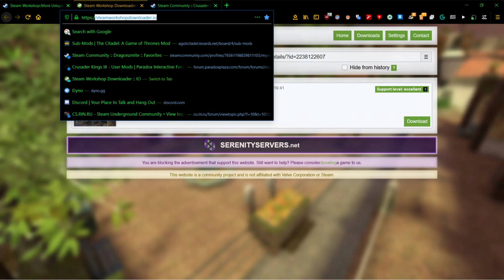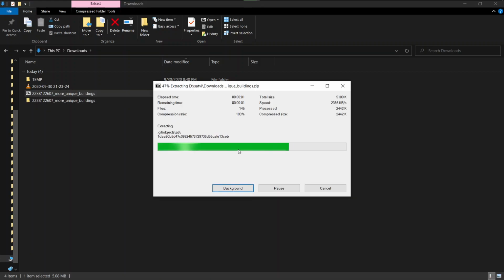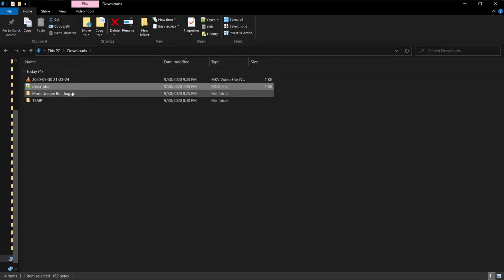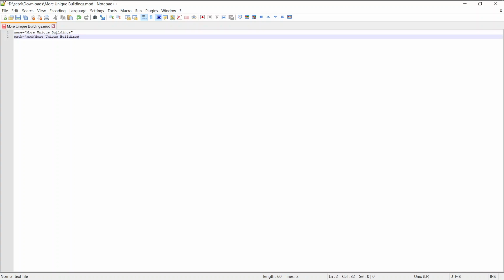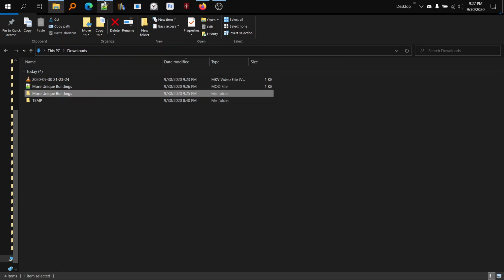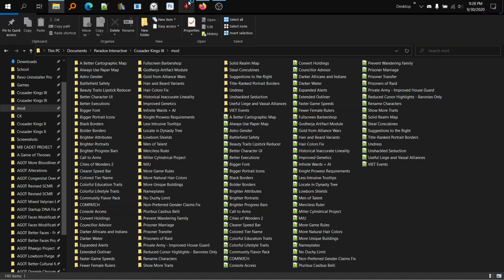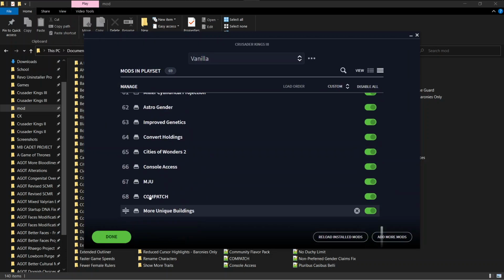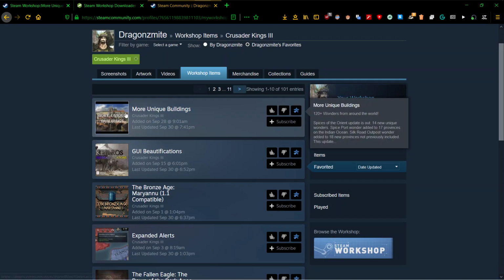CK3 Manual Mod Installation Tutorial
UPDATE: Steam Workshop Downloader is no longer in operation. Please use this link instead to download mods

This is for you--a tutorial on how to manually install Steam Workshop mods for Crusader Kings 3.